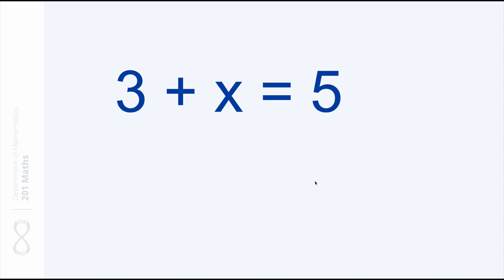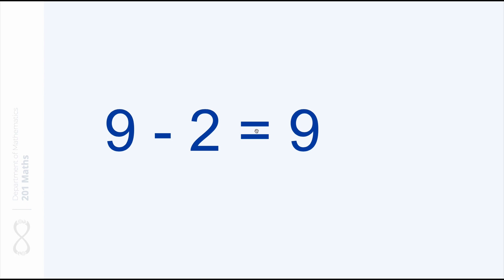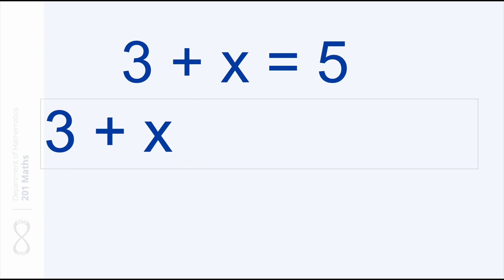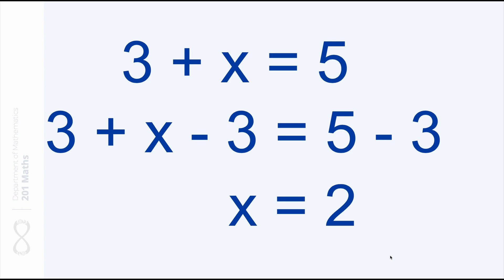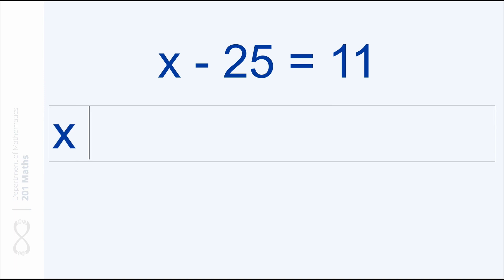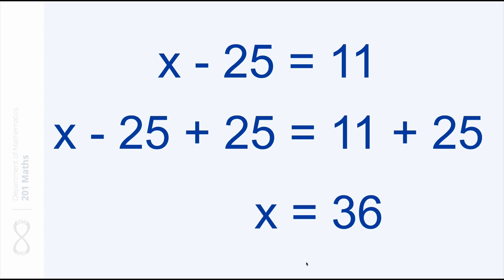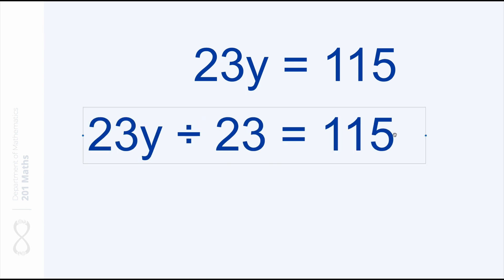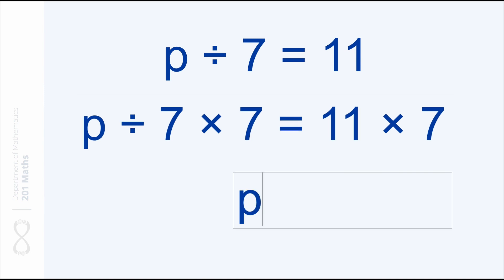201Maths_U02_V02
This is educational content for the students of empowermefirst.college.
empowermefirst.college is a non-profit aiming to make upper secondary school education accessible to millions of vulnerable youths and adults in emerging and developing countries regardless of background, gender or lifestyle. We offer a free online learning platform to overcome gaps created by inequality. Students learn at their own pace, using their mobile phones everywhere, at any time.
Our vision is to transform our students into change leaders who build today and tomorrow's world.